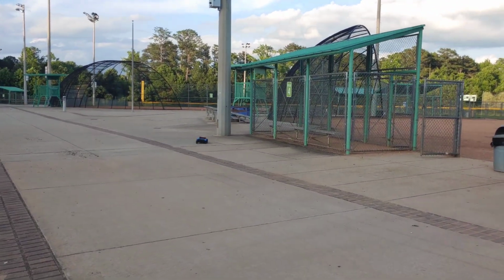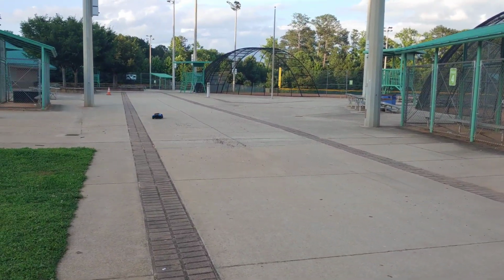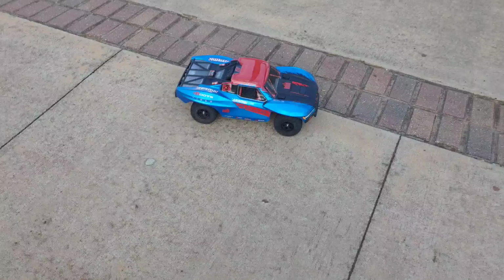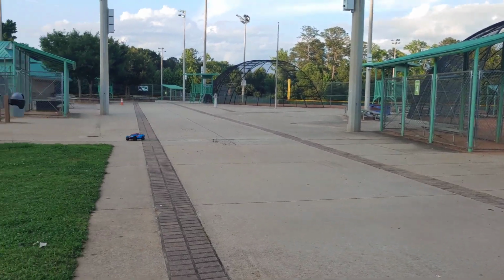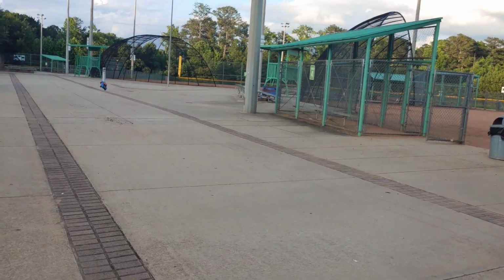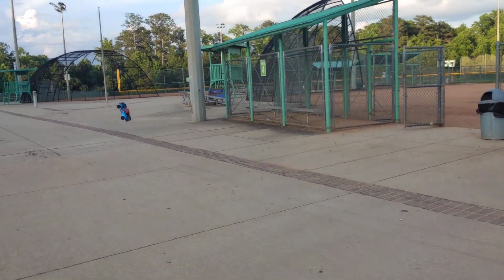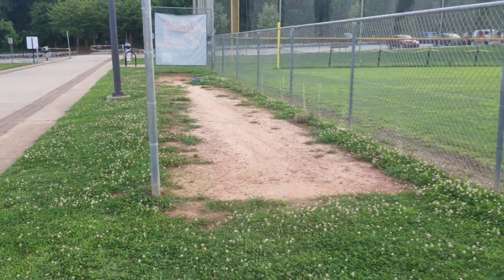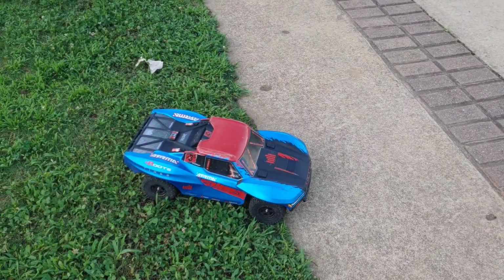I Launched My RC Truck Like a Rocket – It Shouldn’t Have Survived!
In this wild RC stunt, I hit the ramp at full speed and sent my Arrma Fury 223s flying higher and farther than ever before. This wasn’t just a jump... this was full send madness! Did the truck survive the impact? You’ve gotta see it to believe it.

💥 Featuring high-speed slow-mo, behind-the-scenes ramp setup, and the aftermath of the jump.

🛻 RC Truck: Arrma Fury 223s
🎯 Ramp: Custom-built for extreme takeoff
📍 Location: Nonya 🙃😆😁😃😉

Music

TimeCodes
0:00 Intro
0:20 jumping